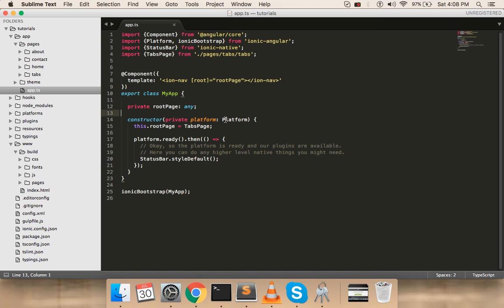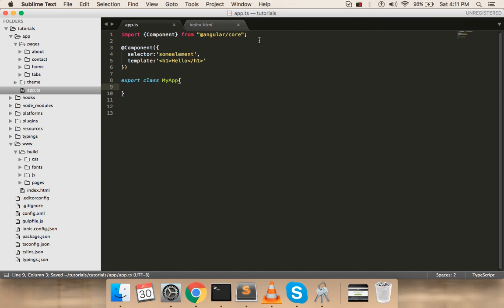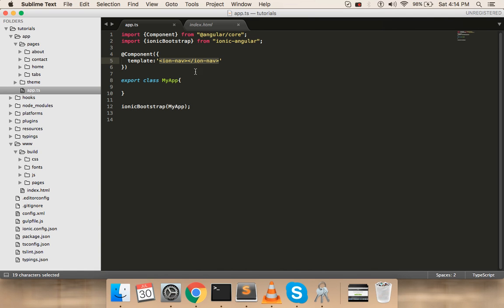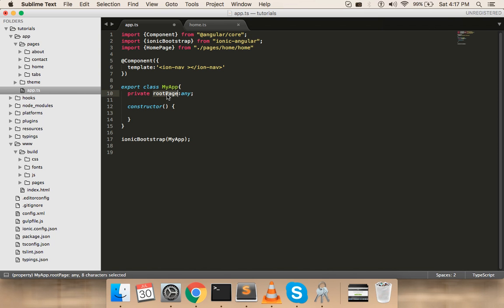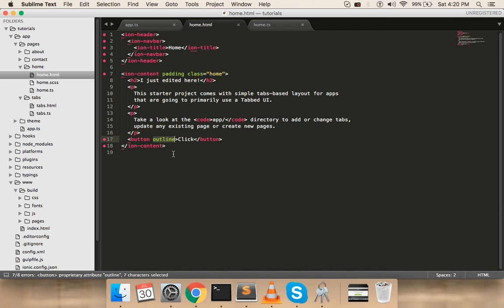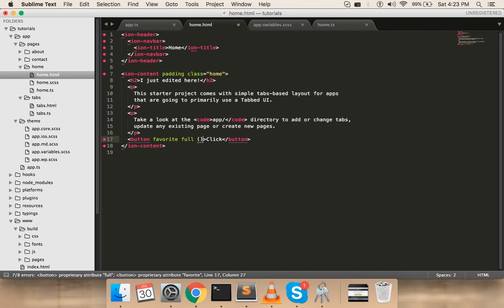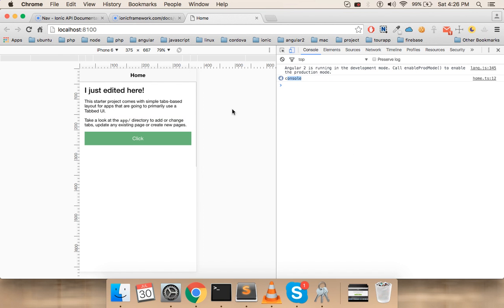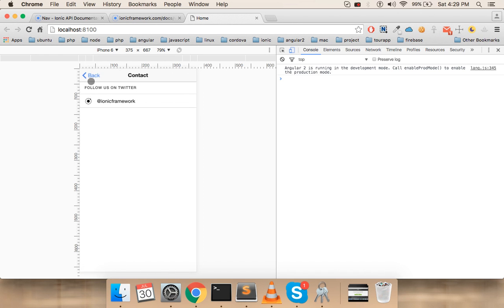ionic 2 - part 4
Creating your first component, page and setting ion-nav